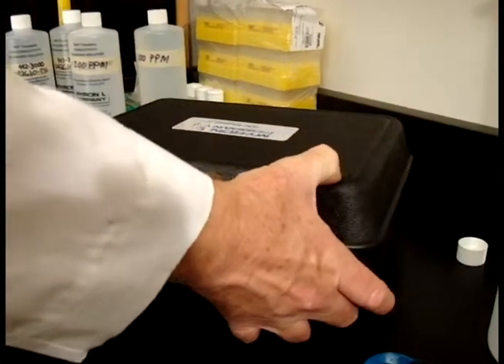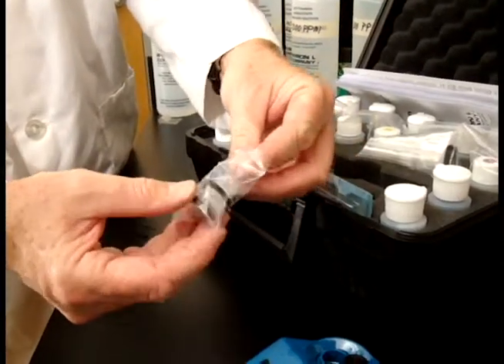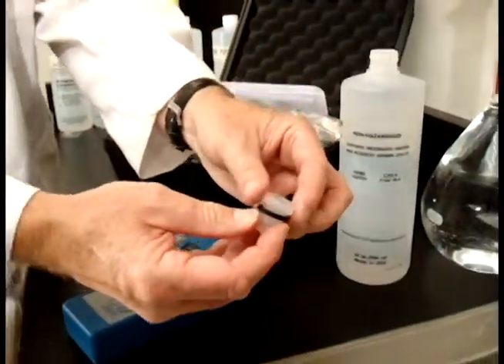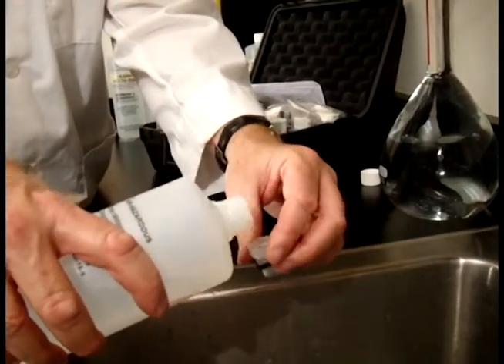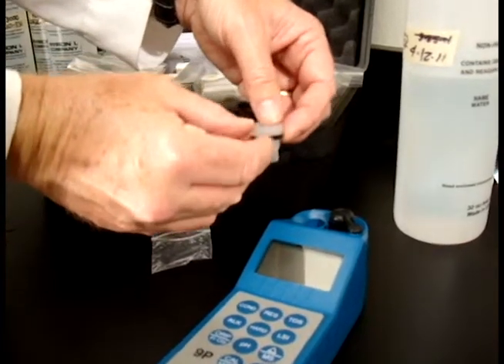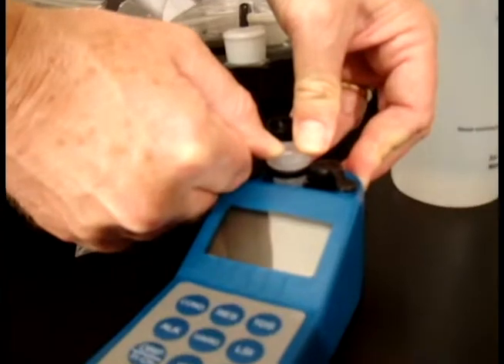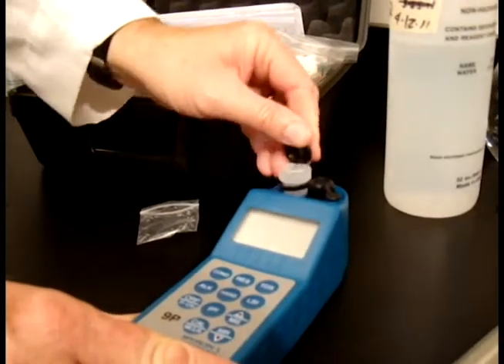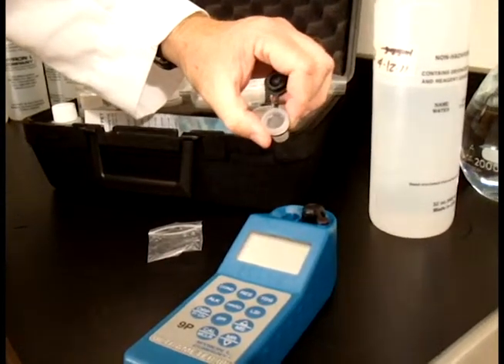Ultrameter III 9P Titrations Part 2: Installing the Cell Extender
This is Part 2 in a series of instructional videos that demonstrate how to use the new Ultrameter III 9P Titration Kit to get fast, accurate alkalinity, hardness, and LSI readings using the 9P's innovative conductometric titration functions. Part 2 demonstrates how to install the cell extender included with the 9PTK prior to performing titrations.